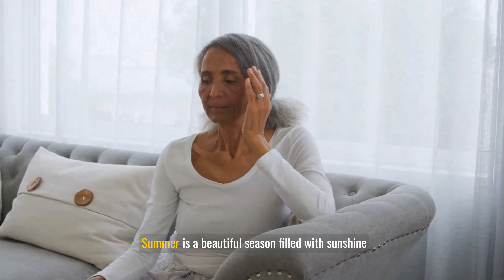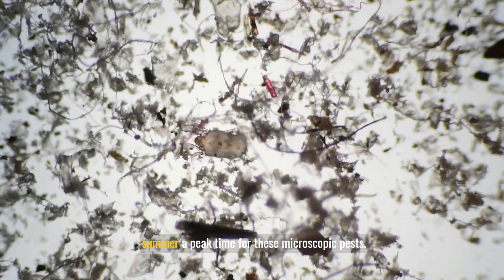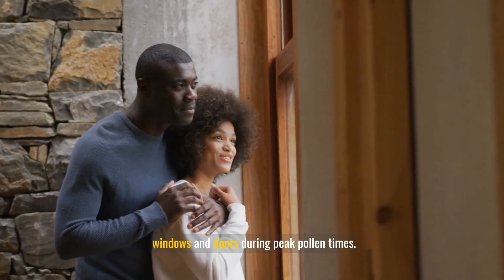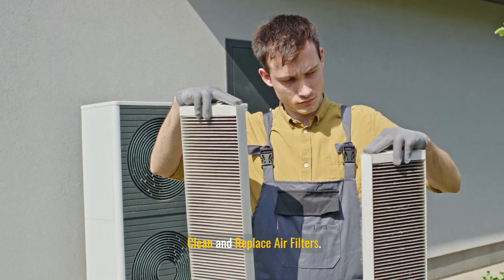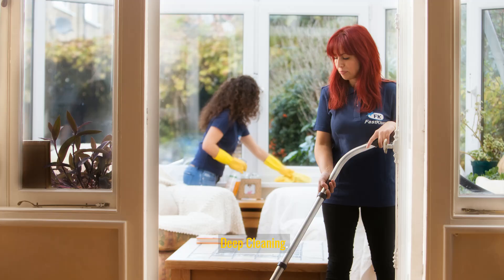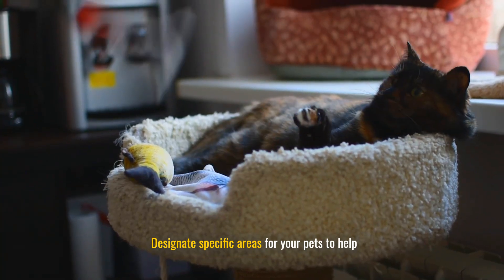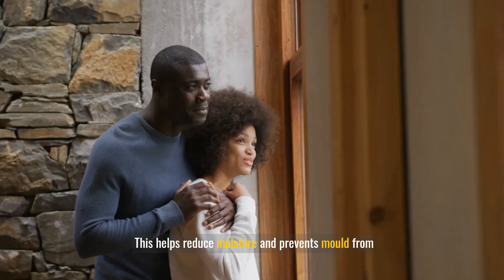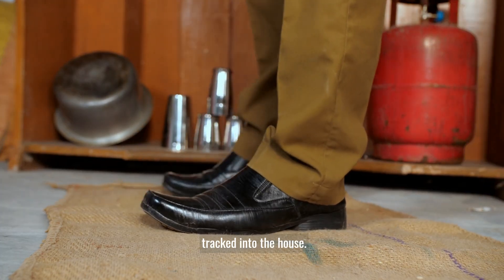Create an Allergen-Free Oasis: Eco-Friendly Tips for a HEALTHIER HOME This Summer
Learn how to transform your living space into an allergen-free oasis this summer! 🌿✨

In this video, we share practical tips and eco-friendly solutions to improve air quality and maintain a healthier home for you and your family. From sustainable cleaning practices to allergen-reducing techniques, find out how to keep your home fresh, safe, and comfortable all summer long.